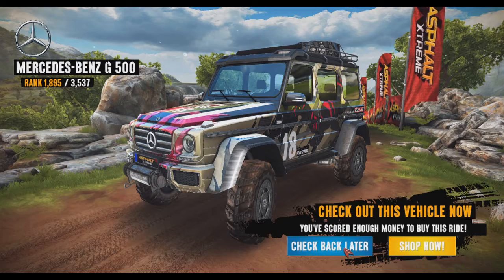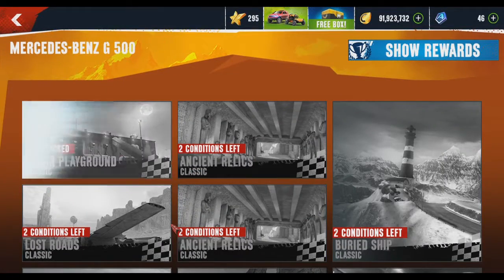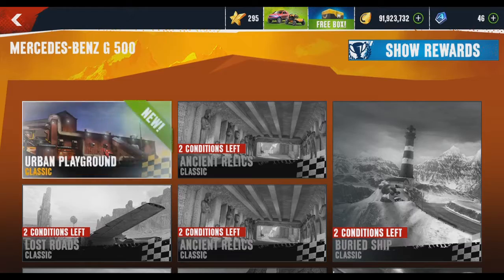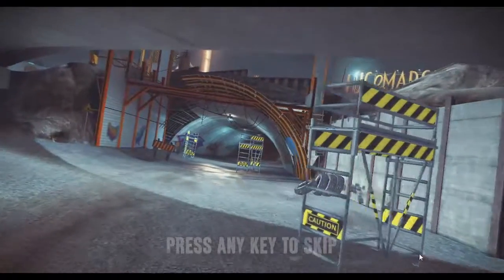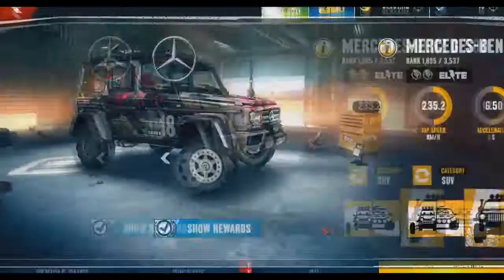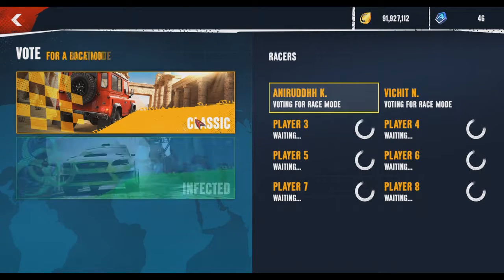Classic challenge with New Mercedez Benz G 500 | Asphalt Xtreme Multiplayer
This is an asphalt xtreme gameplay with newly released mercedez benz g 500.